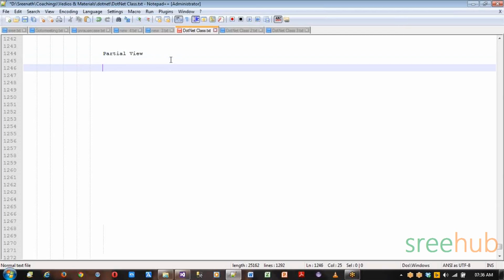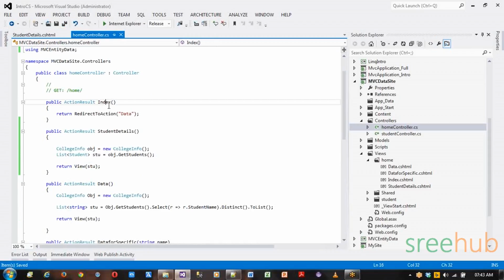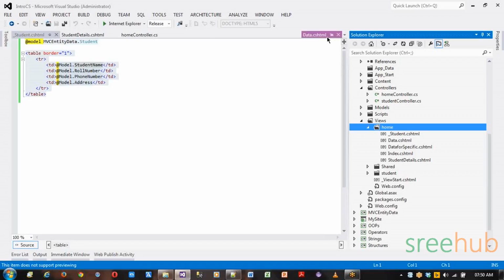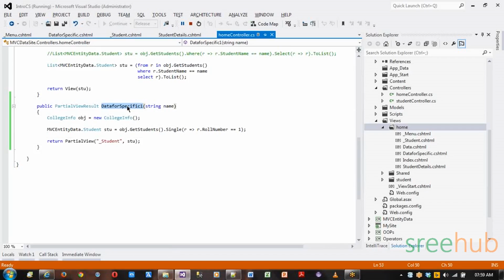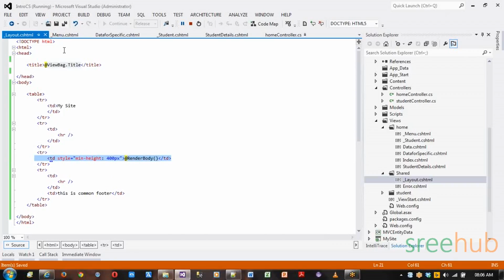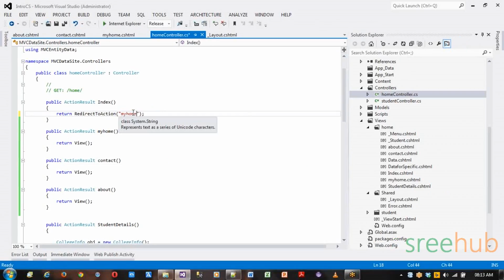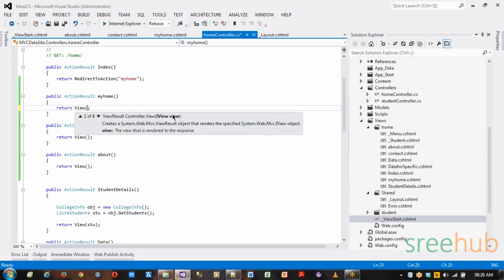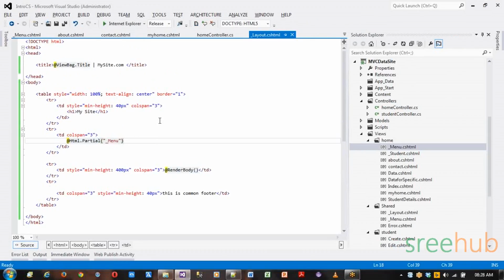MVC 6 Partial Views, Layouts